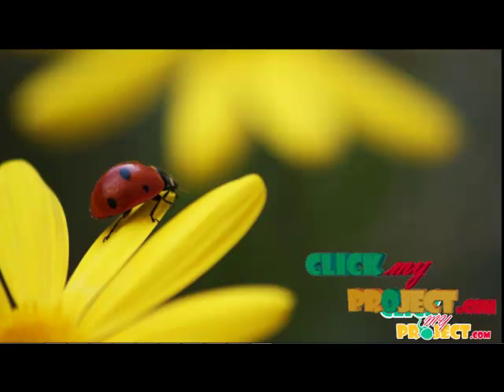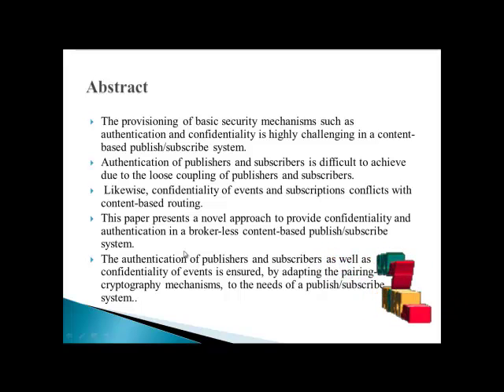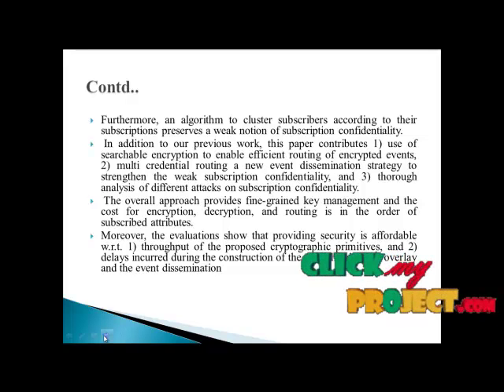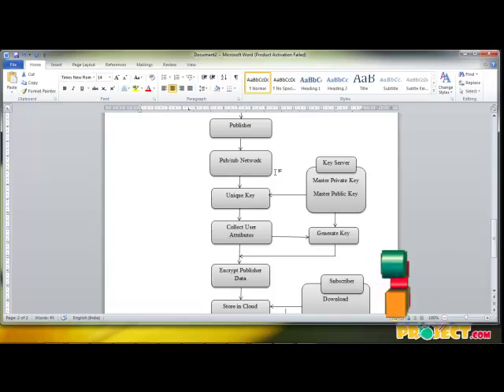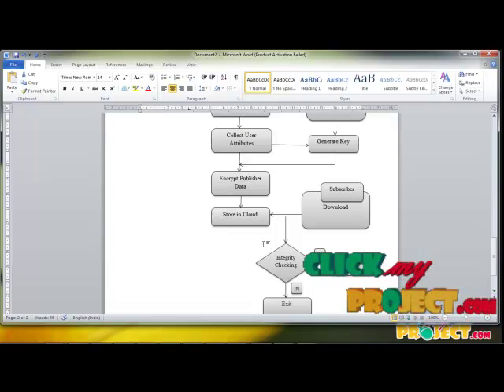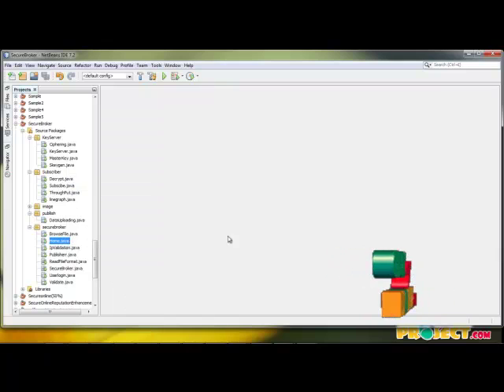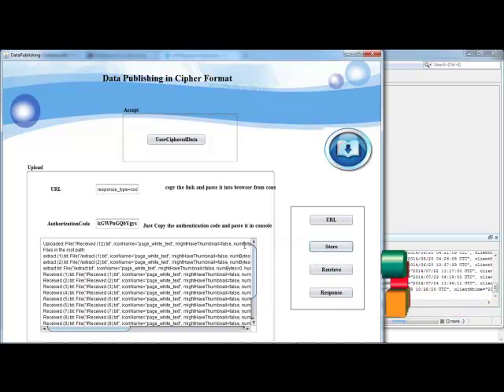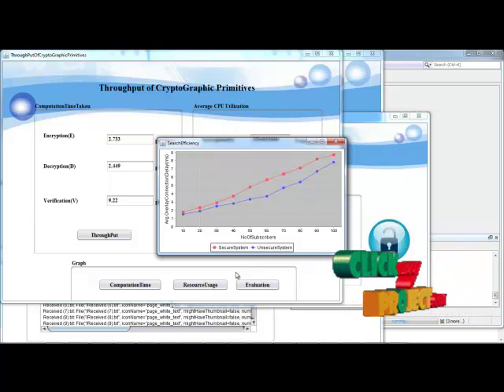Final Year Projects 2015 | Securing Broker-Less Publish/Subscribe Systems